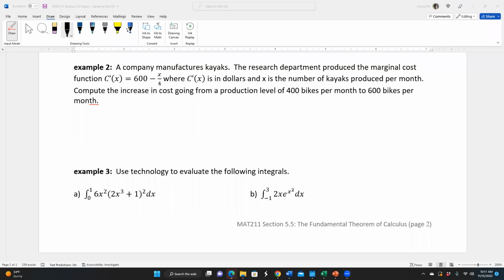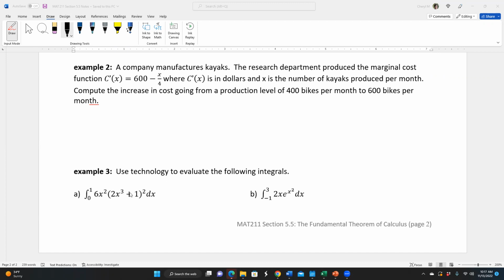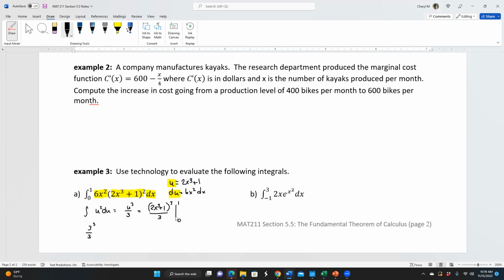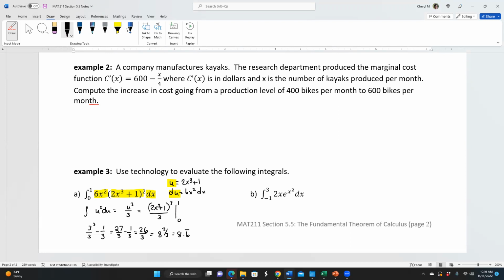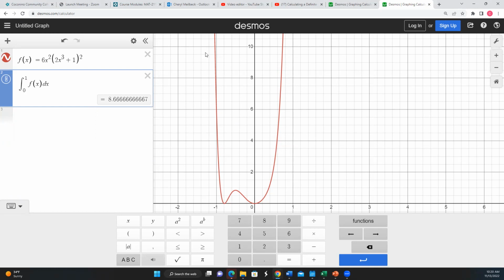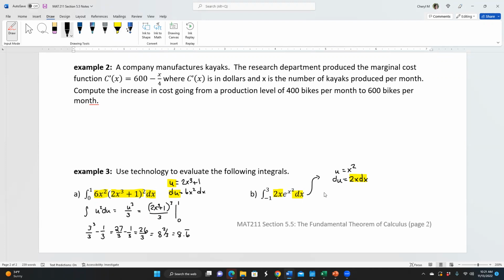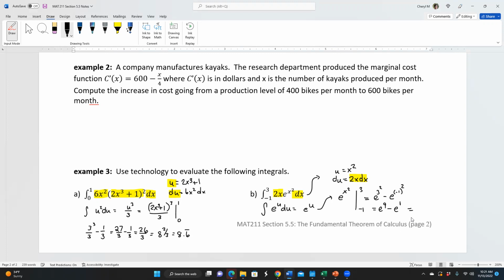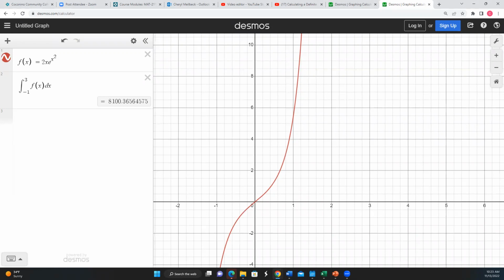MAT 211 Section 5.5 Fundamental Theorem of Calculus part 2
How to use technology to find the definite integral